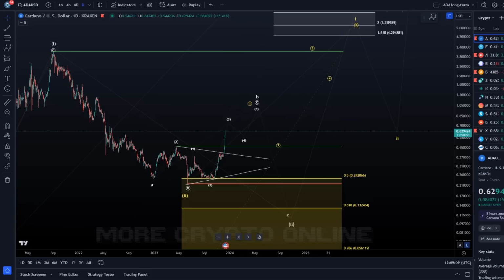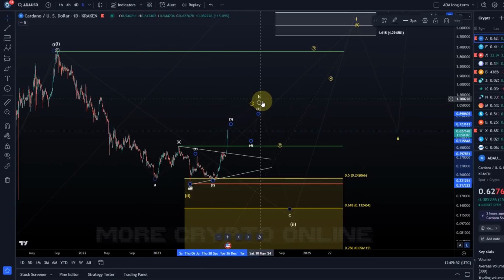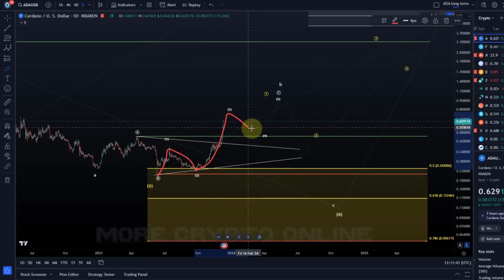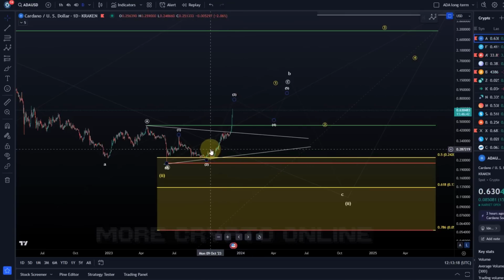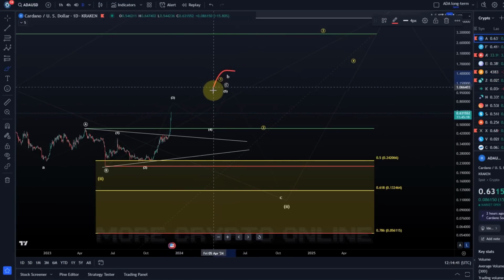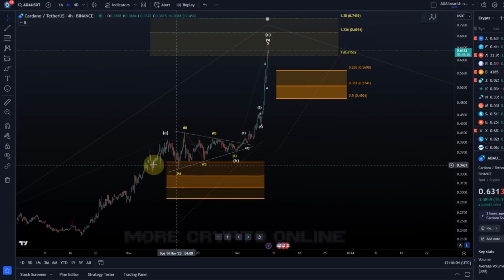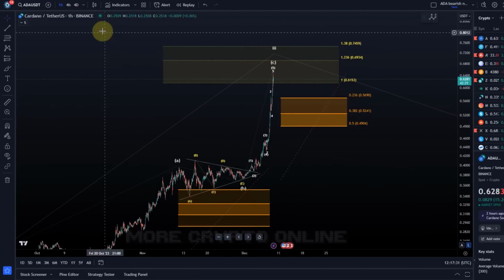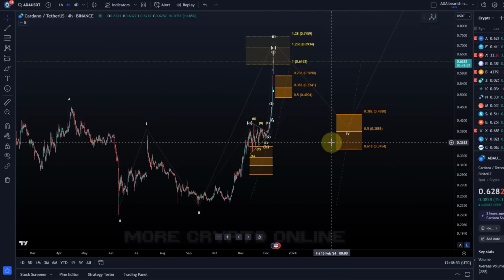Cardano ADA Price News Today - Elliott Wave Technical Analysis and Price Now! Price Prediction!